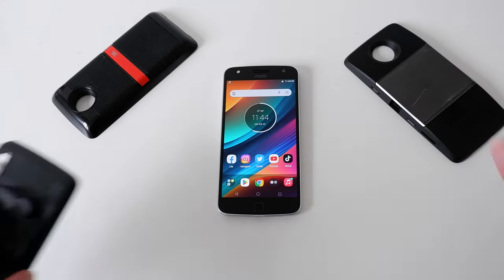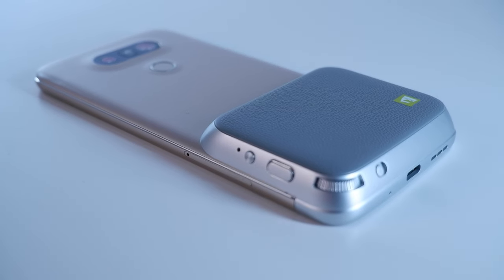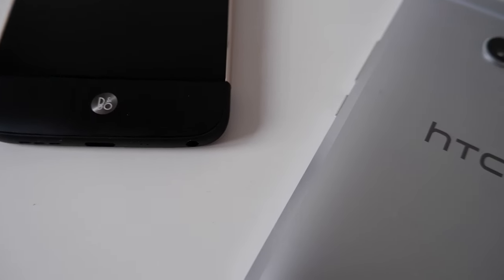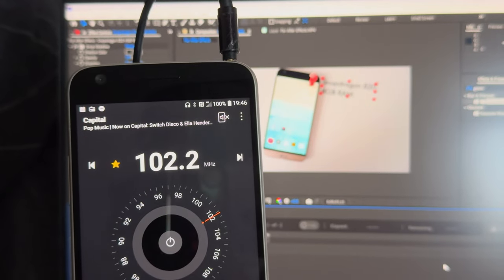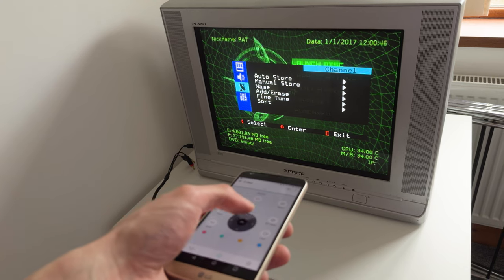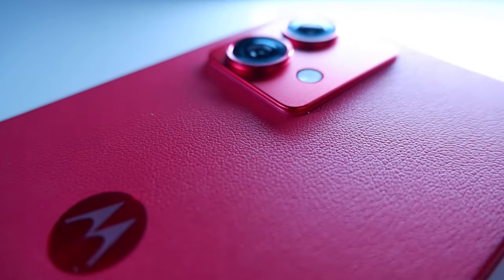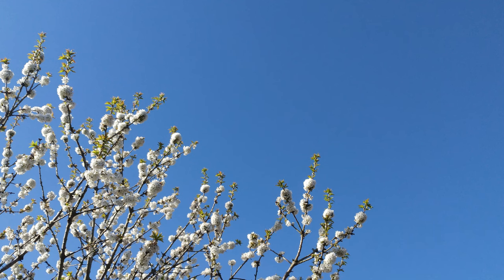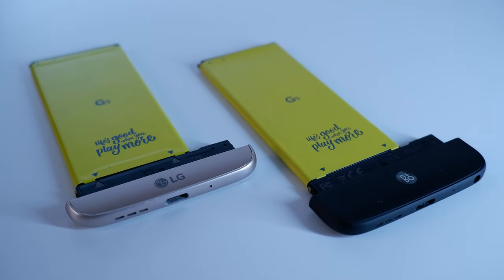LG G5 Retrospective: Big Innovations, Little Hope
The LG G5 had many of the first features ever in a smartphone. The first to include an ultrawide camera. The first to include modular addons. It also had many of the lasts. The last LG to include an IR Blaster, a removable battery, and the last to feature modular addons. Yes, they did not last very long. But in today's video, we will be taking at all two of the Friend's modules, see if they were any good, and take a look at the phone itself, to see why it failed (or rather, why it shouldn't have failed)

Timecodes:
00:00 - Intro
00:11 - LG Friends Modules
01:04 - LG Cam Plus
02:00 - LG HiFi Plus With B&O Play
03:13 - LG's Innovative Features
03:37 - LG's Software
03:58 - Specs & Build
05:13 - Performance
05:38 - Camera
07:46 - Audio & Battery
08:18 - Dual SIM Model
08:48 - Final Notes